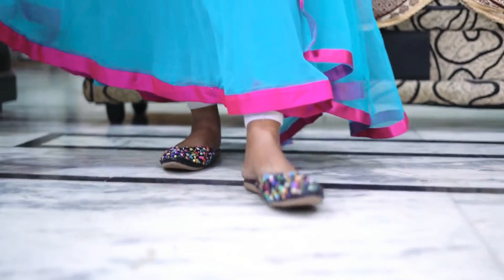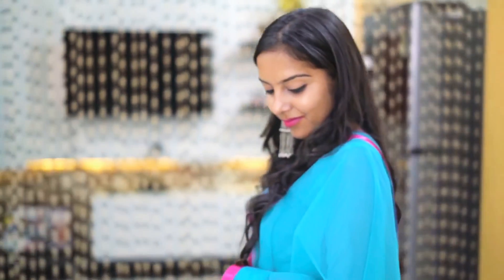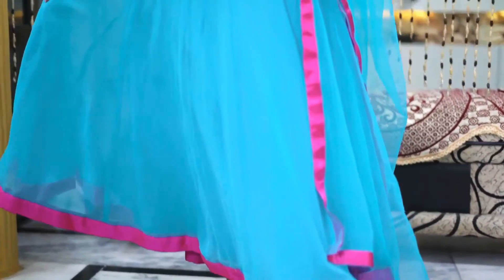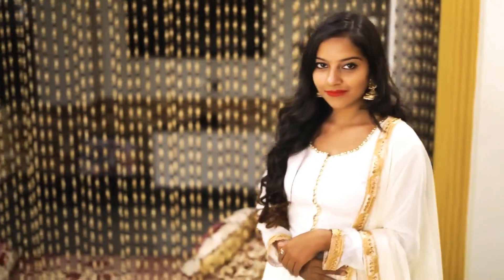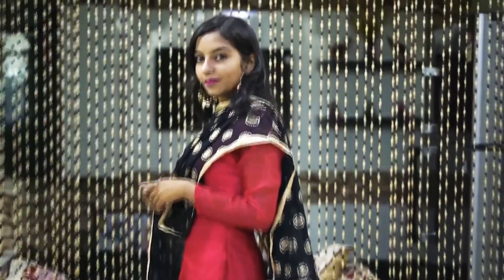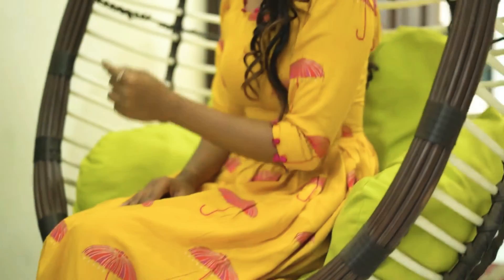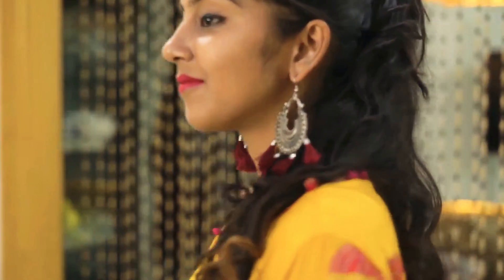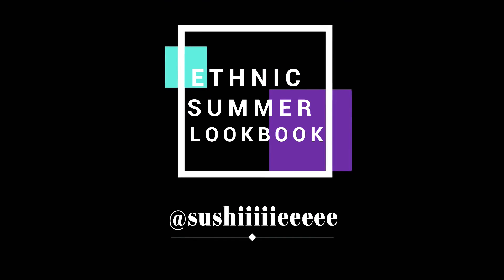Ethnic summer lookbook.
Indian Ethnic lookbook for summers.

Look details:

Look one- Full flare anarkali

Look two- gown style anarkali

Look three- Above ankle length anarkali

Look four- umbrella style printed kurti